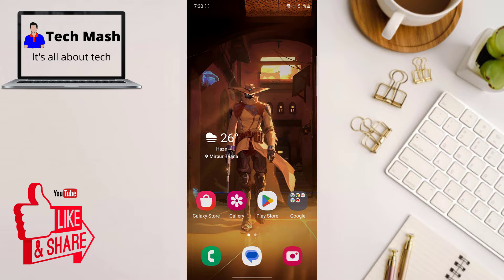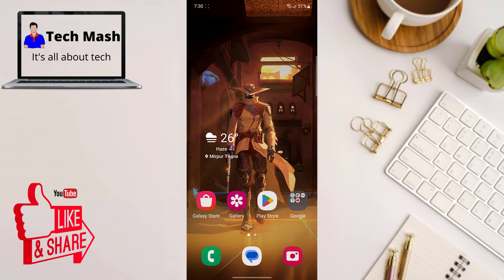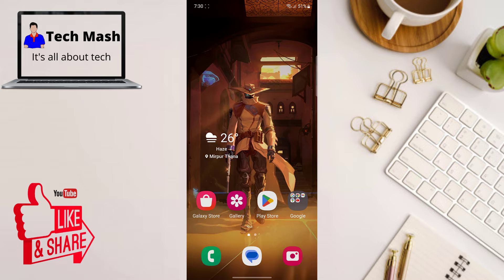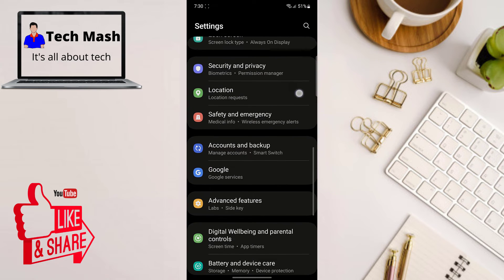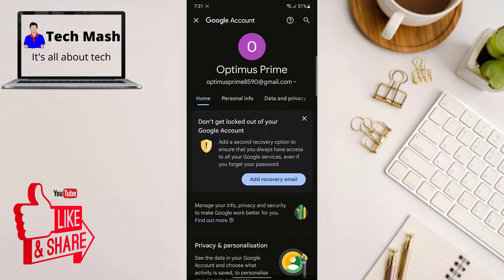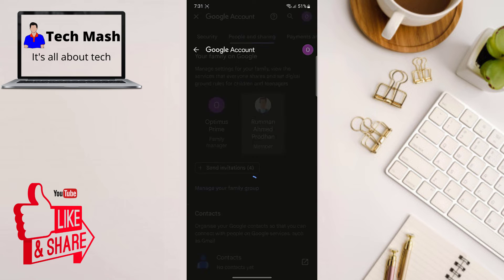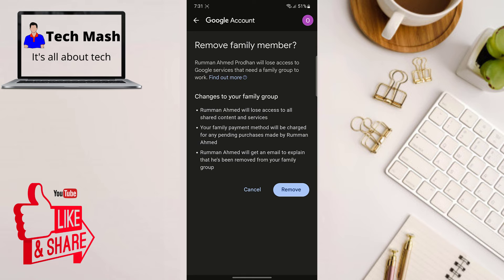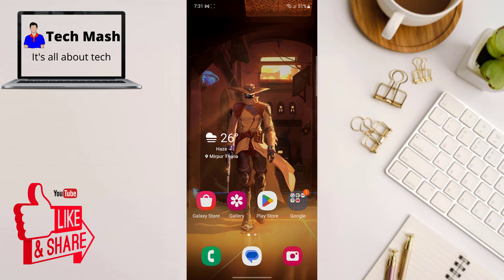How to Remove Family Link From Google Account Easily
Are you wondering how to remove Family Link from your Google Account? In this tutorial, we'll show you how to remove Family Link from your Google Account on Xiaomi and other devices. Plus, we'll cover how to remove your account from Google Family Link when accessing from a PC.

Family Link is a useful tool for parental control, but if you're looking to remove it from your Google Account, we've got you covered. Learn how to remove Family Link from your Google Account without needing the password. Discover how to remove Family Link from a Google Account registered under 13 years old, ensuring you have complete control over your digital experience.

In this video, we provide step-by-step instructions on removing Family Link from your Google Account, including essential tips for removing parental control on Google Account settings. We'll also guide you on how to remove a member from your Google Family Link account using a PC.

Don't let Family Link restrictions hold you back – learn how to remove it effortlessly and regain control of your Google Account. Watch now for all the information you need on removing Family Link from your Google Account!

In this video, we'll cover:

How to access Family Link settings from your Google Account
Step-by-step instructions on removing a child account from Family Link
Important considerations and warnings before proceeding
Troubleshooting tips for common issues during the unlinking process
Our goal is to make this process as smooth and straightforward as possible, ensuring you can regain full control of your Google Account without any unnecessary complications.

If you've been searching for a clear and concise tutorial on removing Family Link from your Google Account, this video is for you. Don't let confusion or frustration hold you back any longer – watch now and take control of your digital experience today!